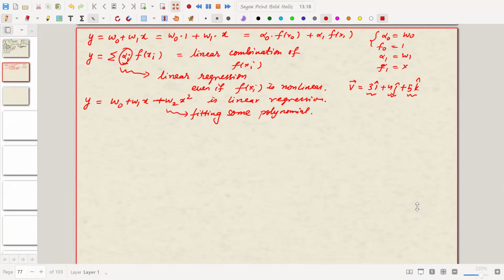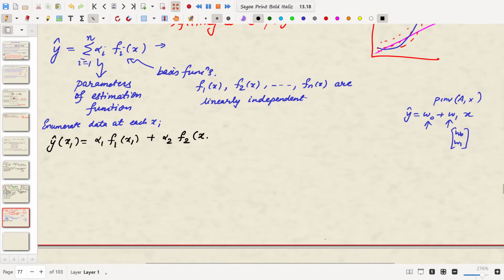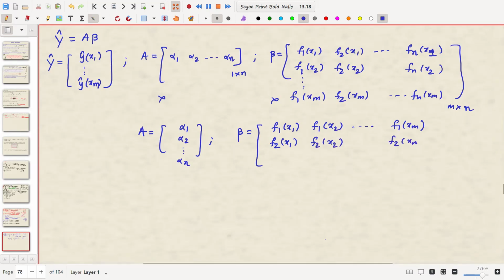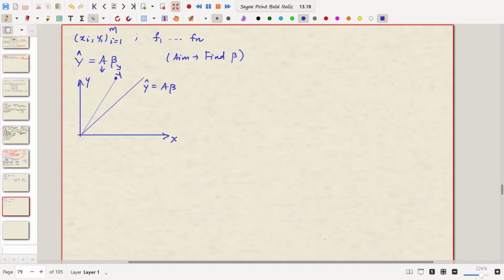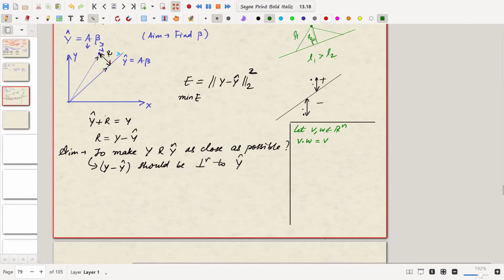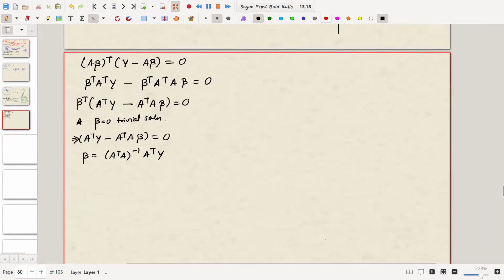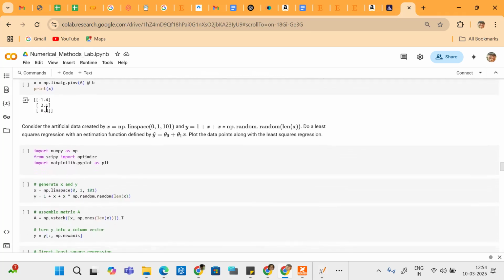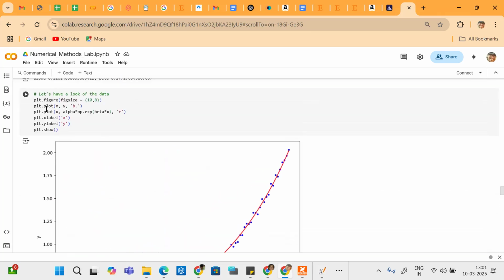Moore Penrose Generalized Inverse for Regression